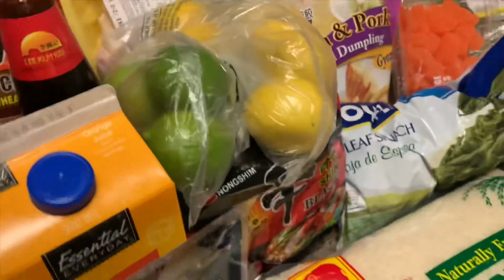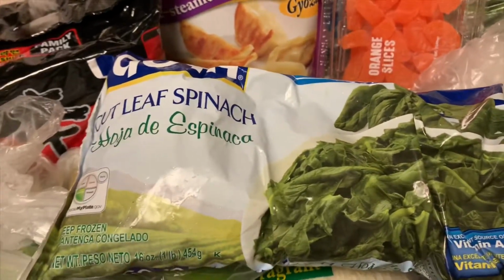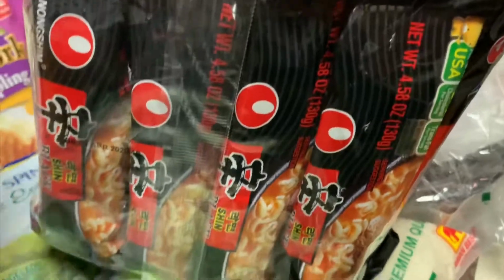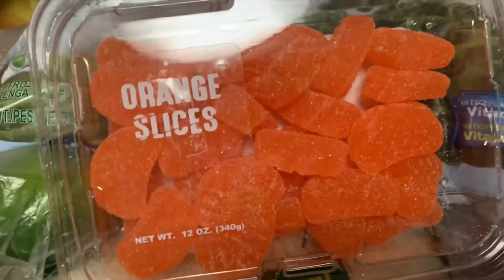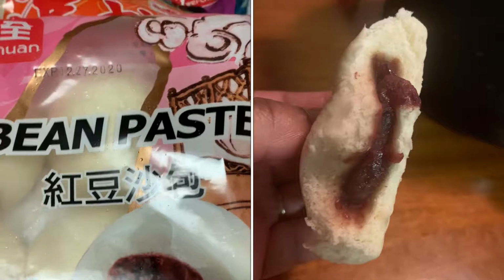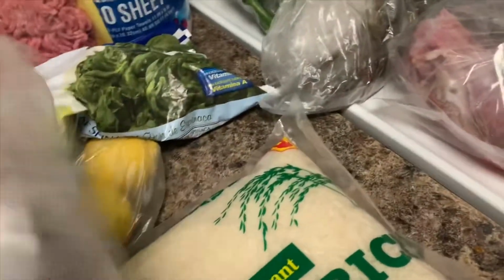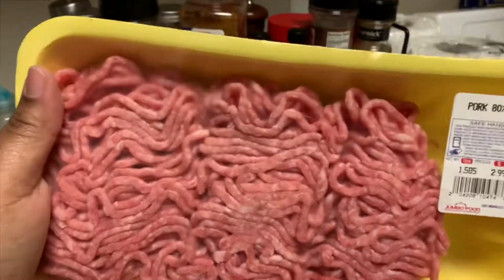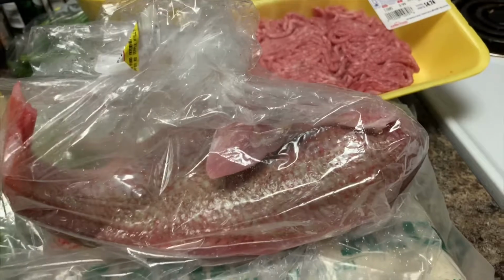Huge Seafood Haul - Cheapest Spot To Shop For SEAFOOD | Family Of 6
We lucked up with our seafood haul today. Nobody wants to overpay for seafood, so we'll show you the cheapest spot to shop seafood that will save you a ton of money for your family.

DON'T MISS A SECOND OF OUR VLOGS. WEEKLY UPLOADS!